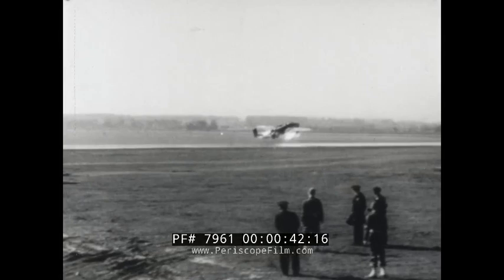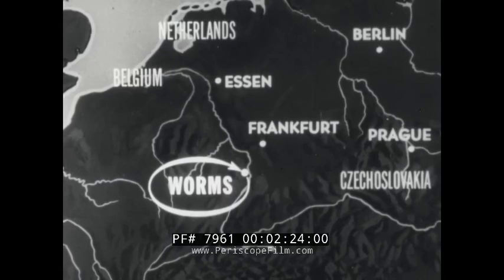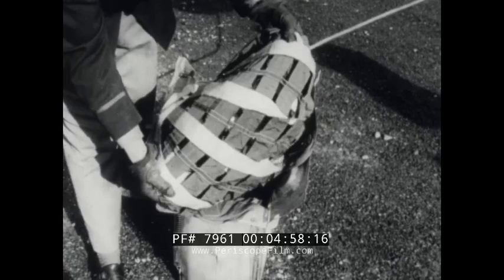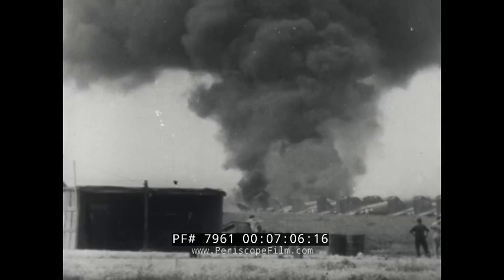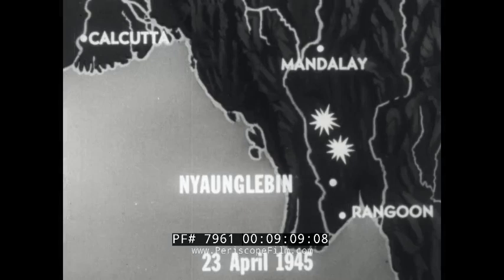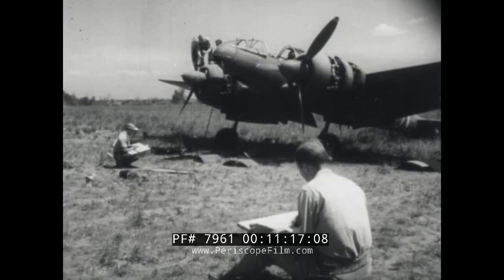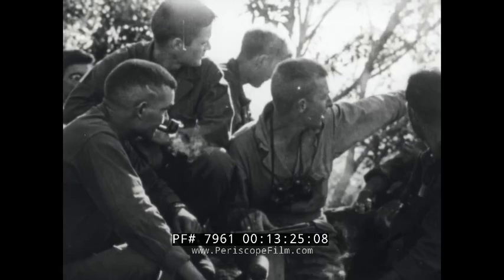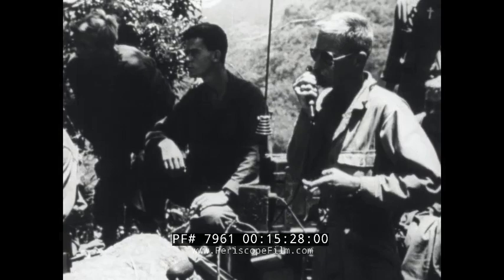1945 ARMY AIR FORCES COMBAT BULLETIN 84 GERMAN ARADO AR 234 BLITZ BOMBER 79614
Made in 1945 after the German surrender, this WWII combat bulletin was produced by the Army Air Forces. It shows various combat scenes and developments, starting with the use of JATO bottles for aircraft at Wright Field in Dayton, Ohio. At 1:40, bomb damage is seen at Mainz, Germany including extensive damage to the city's railway terminals and electric power plant. At 2:20, Worms Germany is seen almost entirely decimated by bomb strikes, although the cathedral is seen relatively intact. At 3:30, the German Arado 234 jet bomber is seen, captured intact after a belly landing. The Arado was the world's first operational jet-powered bomber, built by the German Arado company in the closing stages of World War II. Produced in very limited numbers, it was used almost entirely in the reconnaissance role, but in its few uses as a bomber it proved to be nearly impossible to intercept. It was the last Luftwaffe aircraft to fly over Britain during the war, in April 1945

At 5:20, bomb damage is seen in Bologna, Italy, including wrecked bridges and railroad lines that kept the Germans from moving troops to the front.At 6:50, a crash-landed B-17 Flying Fortress is seen burning on the runway at Lucera, Italy.  At 8:00, the film switches to the Pacific Theater where aerial bombing of Burma and China is seen in the China-Burma-India Theater, including at 10:00 a strike at Kweilin, China, where the 14th Air Force used to have a gigantic air base.

At 10:50, captured Japanese aircraft are seen displayed at Clark Field in the Philippines, including a Mitsubishi Ki-46, known to the Allies as Dinah. This was a twin-engine reconnaissance aircraft used by the Imperial Japanese Army and Navy in World War II, and one of the fastest twin engine planes in the world. A Japanese George is also shown at 11:29, and a Tony and a Nick are also seen at the air field. A Betty bomber and an Irving night fighter, a Lilly, Irving, Zeke, Tojo, Frank and other aircraft are also shown. A Frank, aka the Nakajima Ki-84 Hayatewas single-seat fighter, is seen being test flown at 12:45.  Featuring excellent performance and high maneuverability, the Ki-84 was considered to be the best Japanese fighter to see large scale operations during World War II. Its powerful armament (that could include two 30 mm and two 20 mm cannon) increased its lethality.

At 13:11, close air support at Luzon, Philippines is shown in detail.